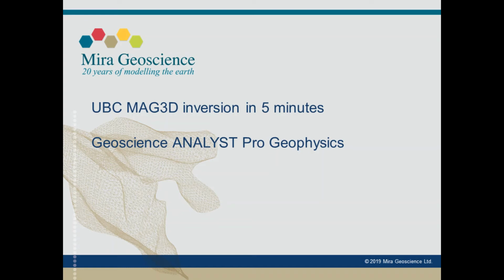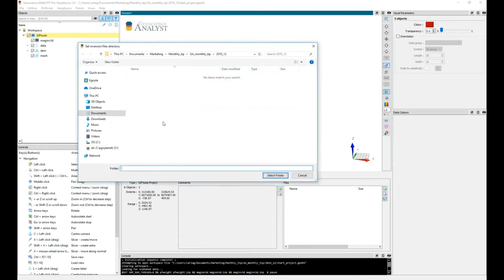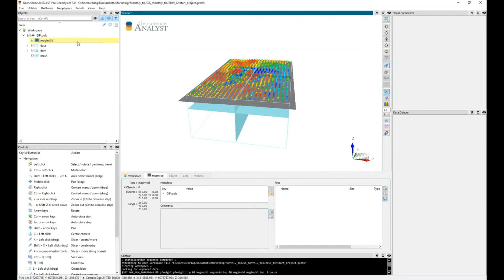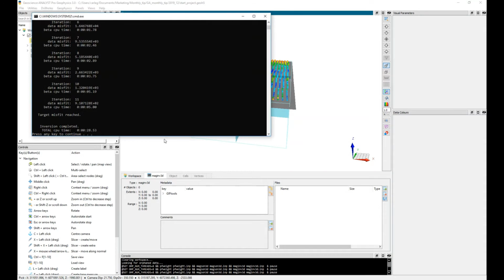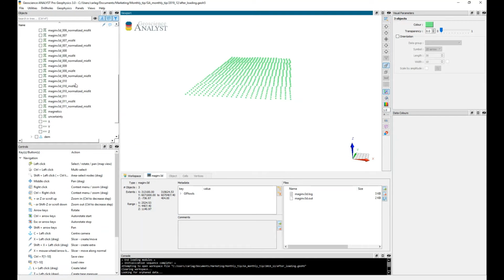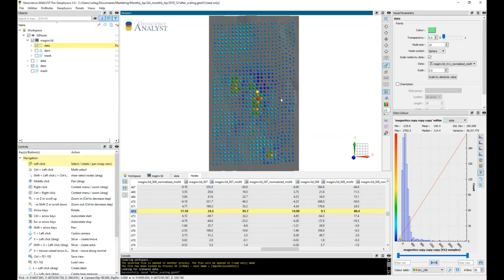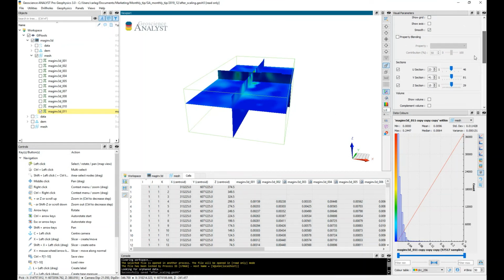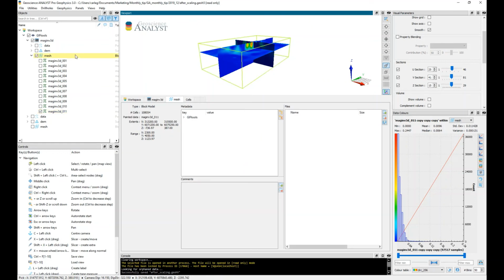UBC MAG3D inversion in 5 minutes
In five minutes, how to run an unconstrained inversion using the tools available in Geoscience ANALYST Pro Geophysics (v3.0) along with UBC-GIF MAG3D. It will demonstrate how to create, edit, and run the inversion, view convergence curves, and load the results. It will also show basic Geoscience ANALYST functionality for visualizing, querying, and analyzing the results of the unconstrained inversion.